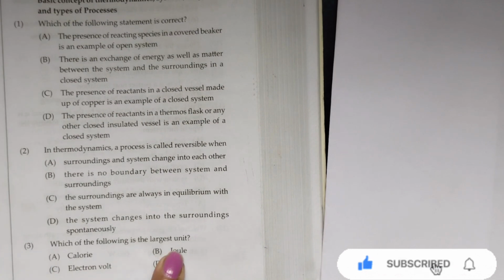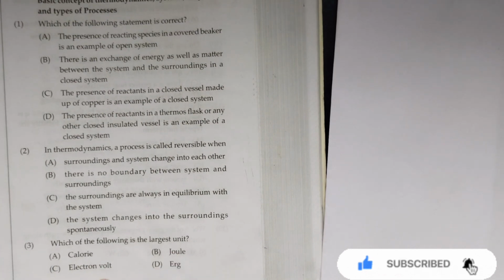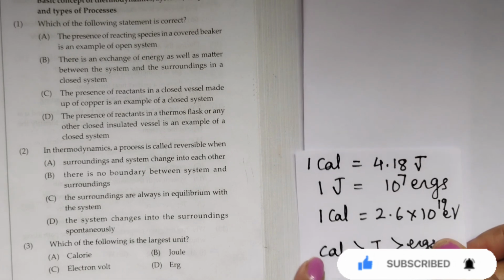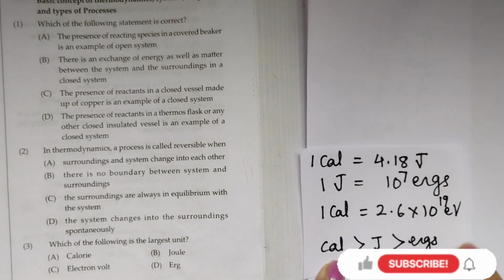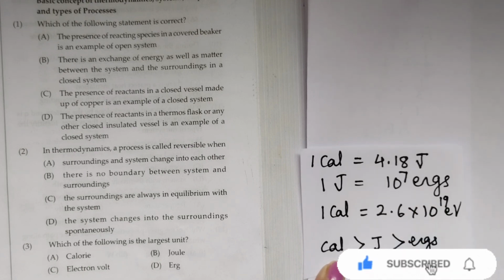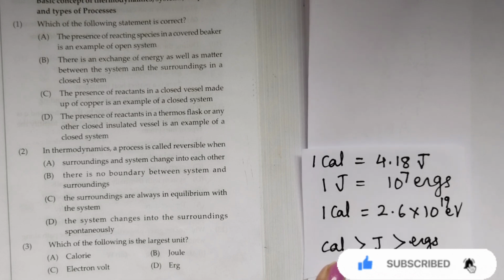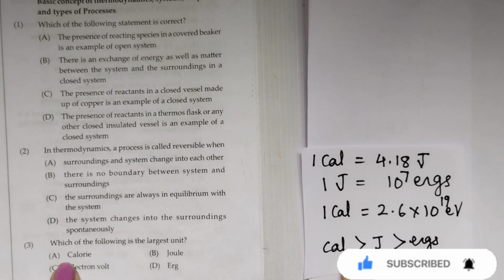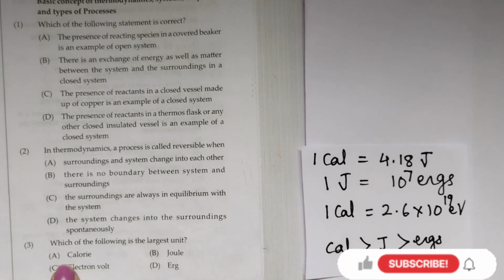MCQS BASED ON CHEMICAL THERMODYNAMICS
chemical thermodynamics
cet
mhcet
jee
neet